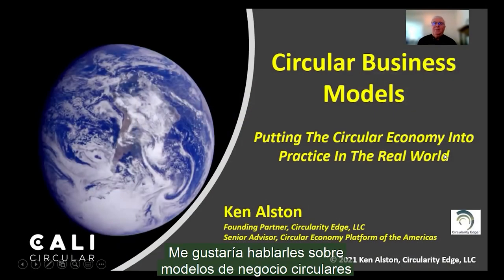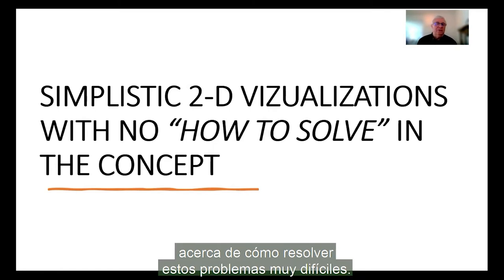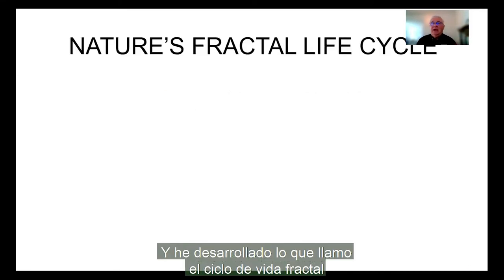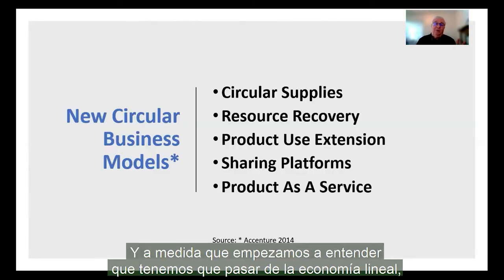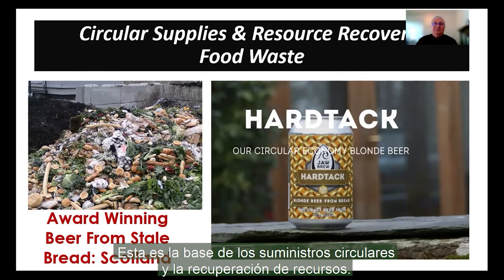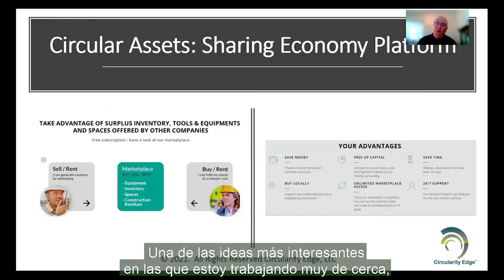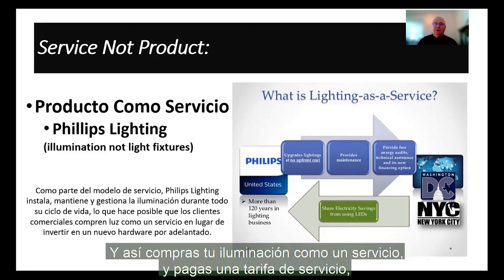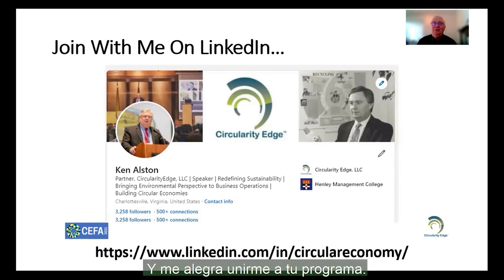Ken Alston @ Cali Circular: November 17th, 2021 (Spanish Sub-titles)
Video presentation on the Sustainable Circular Economy for Cali CIrcular event on November 17th, 2021, with Spanish sub-titles.

Video presentación del evento economía circular sostenible para Cali el 17 de noviembre de 2021, con subtítulos en español.